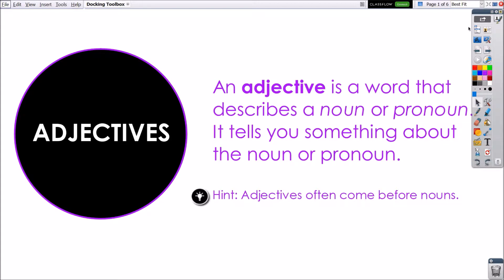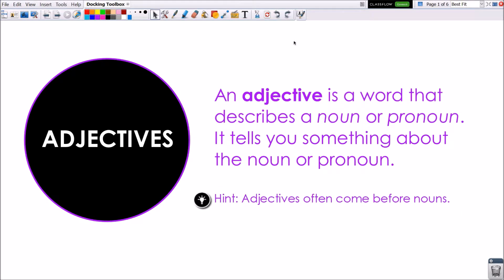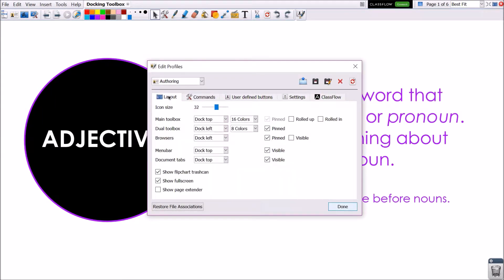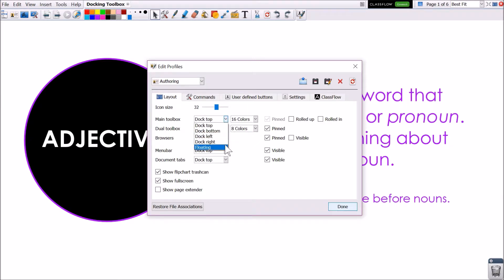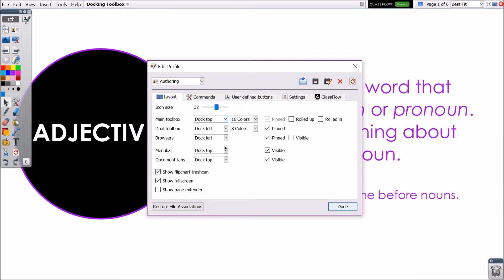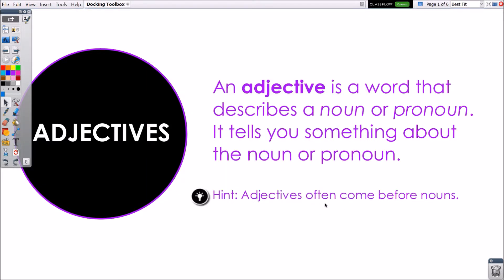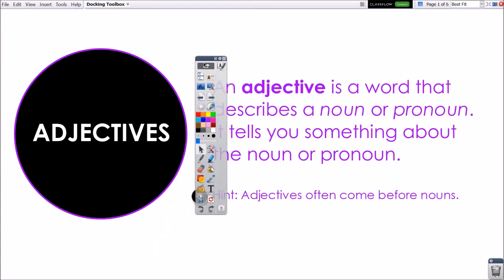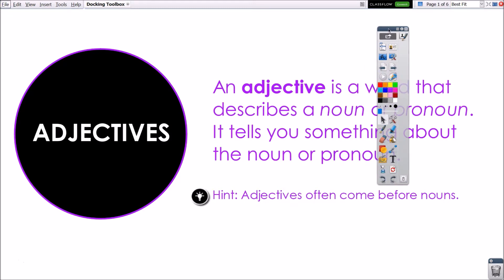Learn Promethean: Docking the Toolbox in ActivInspire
Learn how to Dock the Toolbox in ActivInspire.